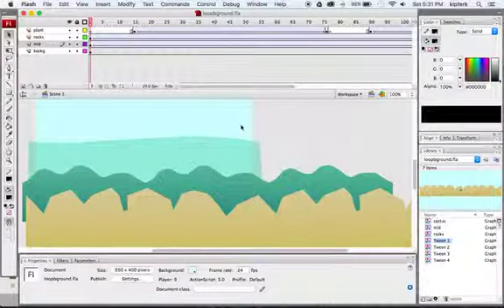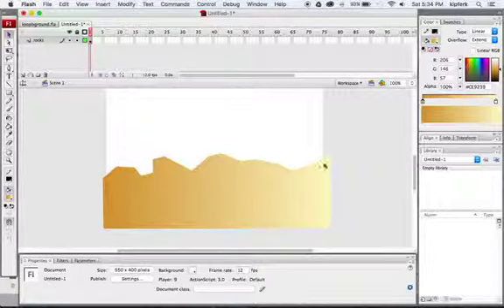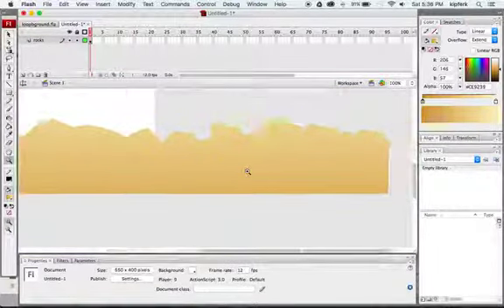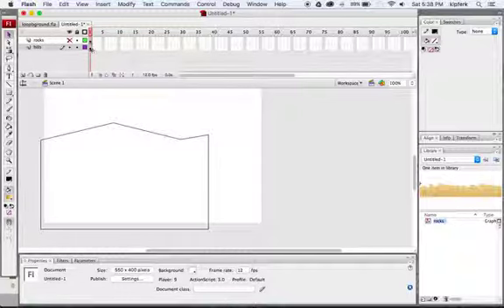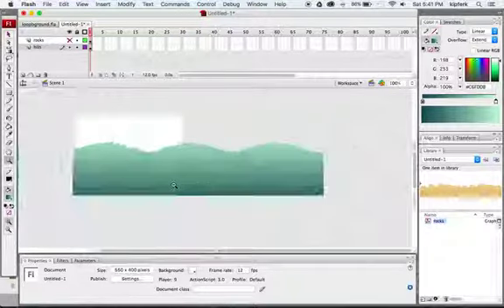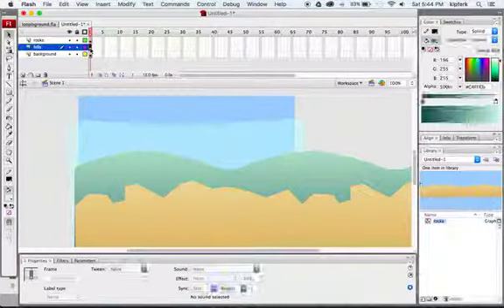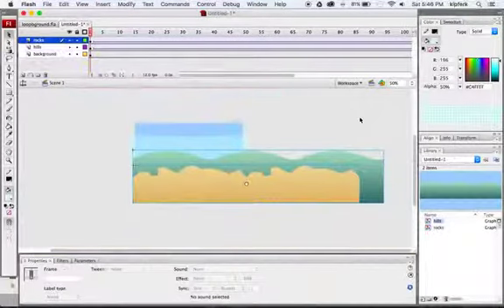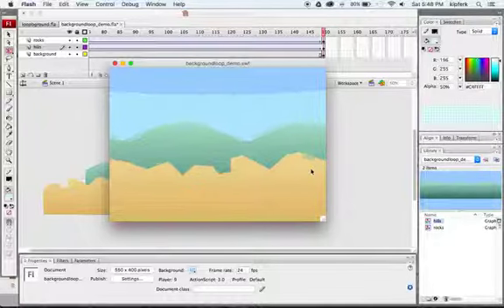How to make a Looping Background in Flash Part 1